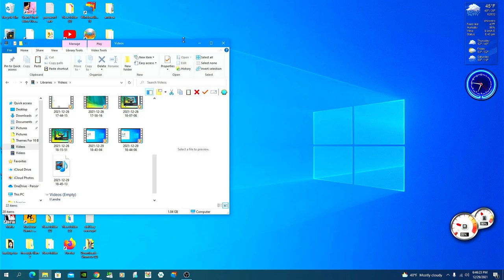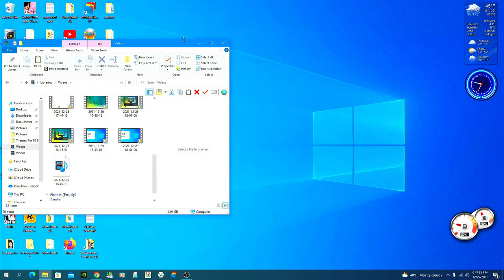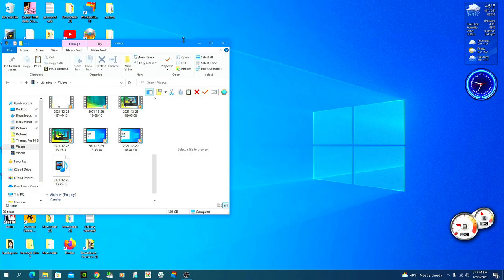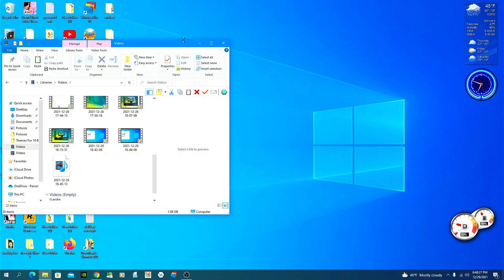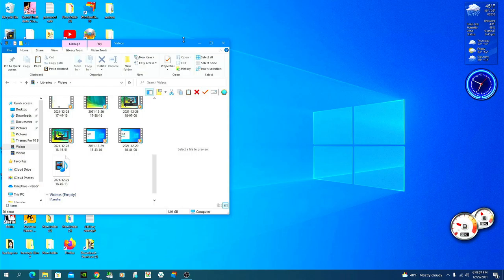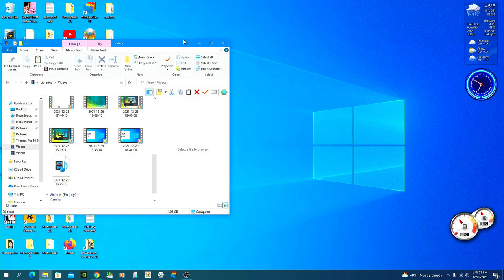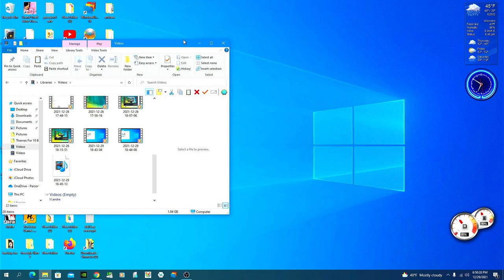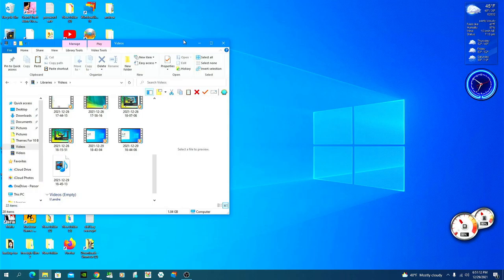HDNEWS TECH happy new year! time fly's fast this year merry Christmas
This is HDNEWS  TECH  vlogs  how  life is going on !